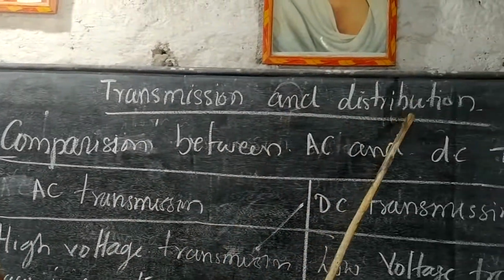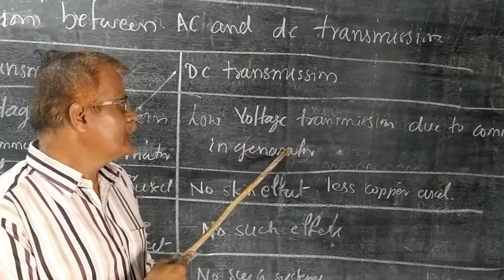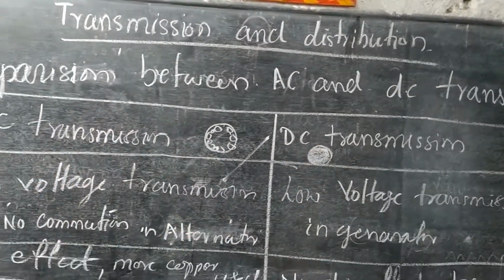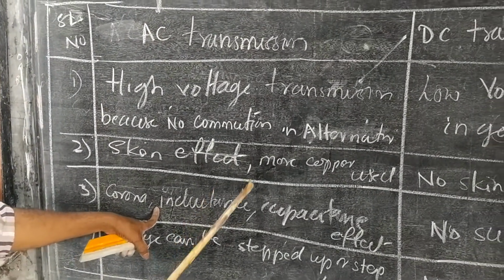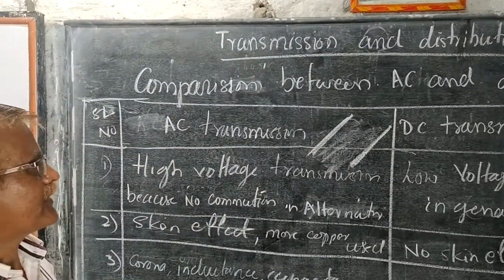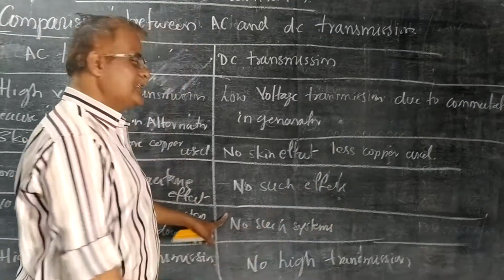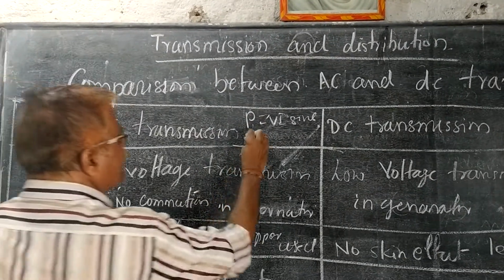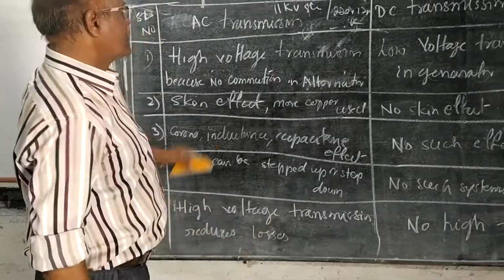Transmission and Distribution .Part - 2